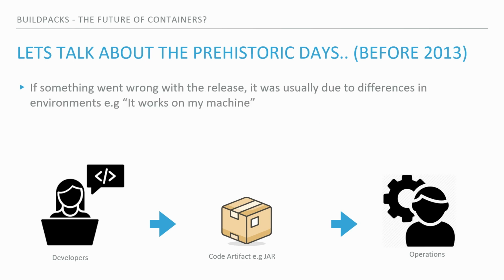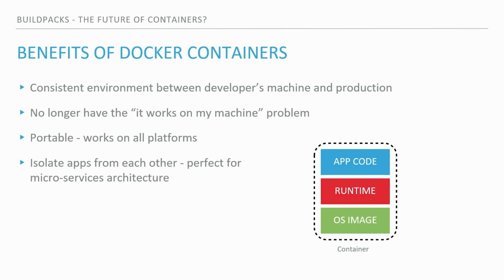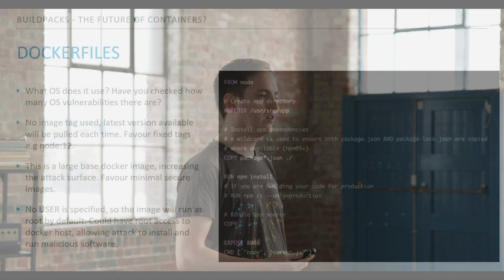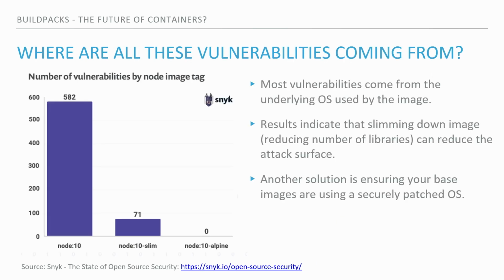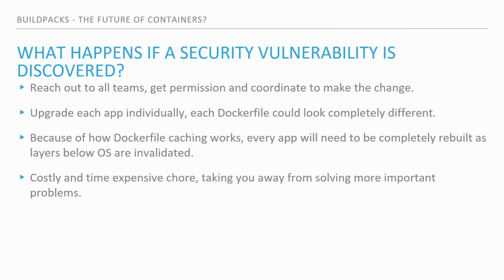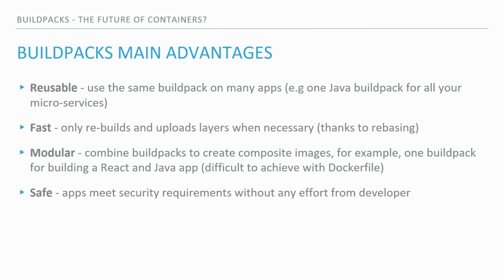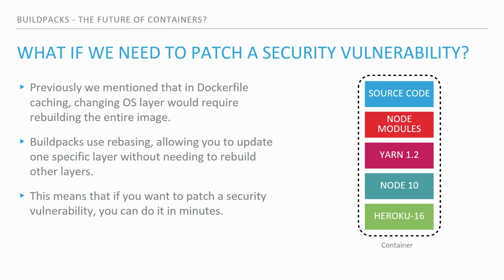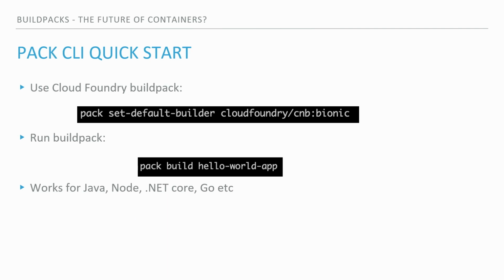Buildpacks: The future of containers? - Eamon Scullion - NIDC2020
Cloud-native buildpacks provide organizations with a way to build consistent, more secure, and more efficient docker images. The session will be a deep dive into Cloud-native buildpacks, and how they work when compared to traditional Dockerfiles. The session will also explore the benefits and tradeoffs when transitioning to build packs and how they solve some of the industries most challenging problems.

-- Buildpacks - The future of containers?
-- Eamon Scullion

Broadcast at the Northern Ireland Developer Conference 2020
-- Day 1 / Track 2 / Talk 4